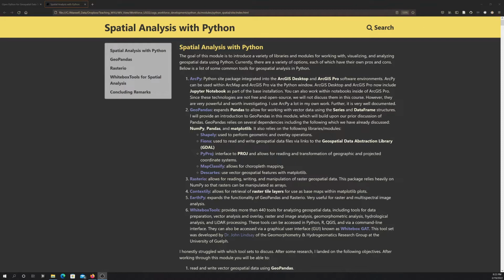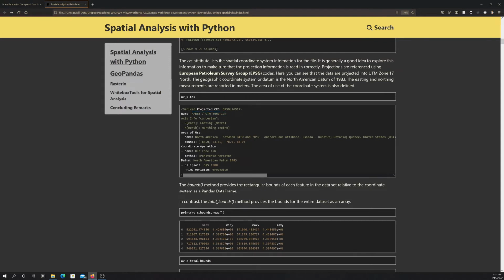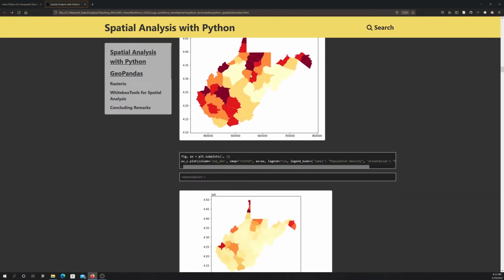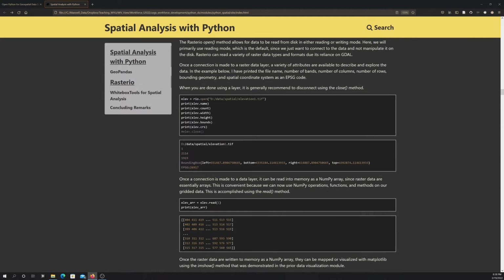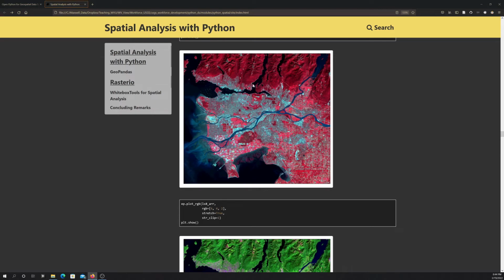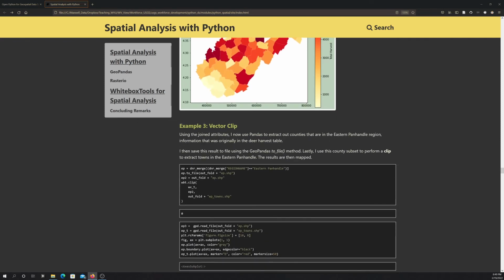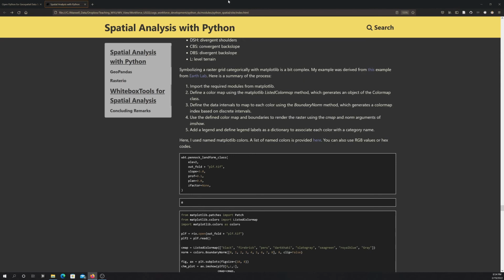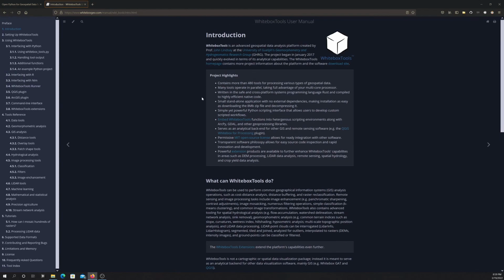Python: Spatial Analysis